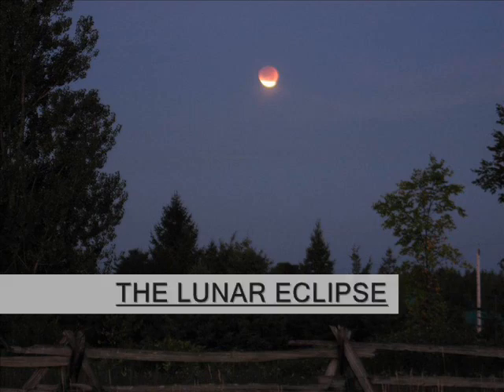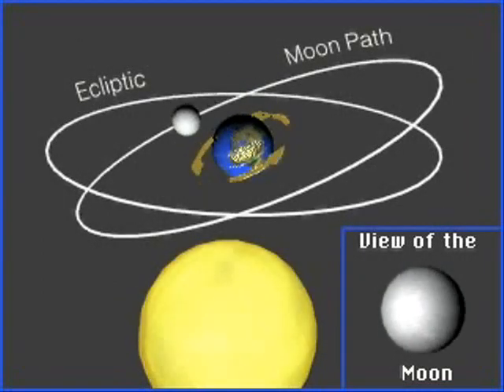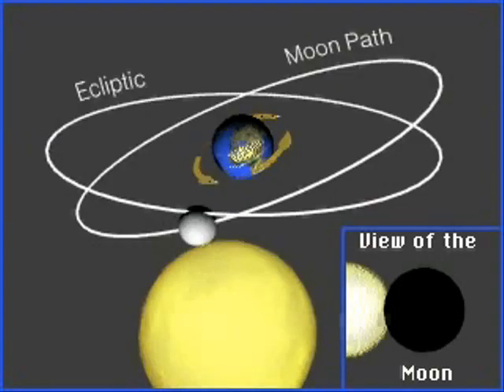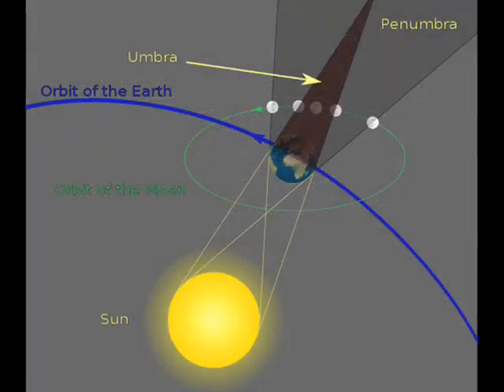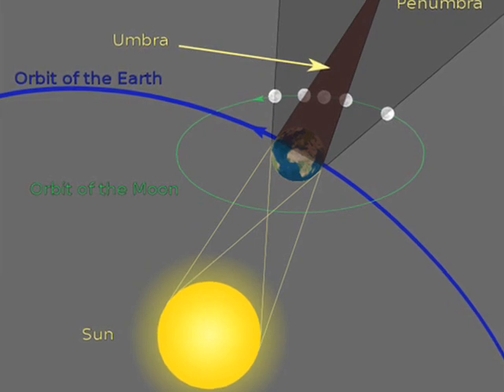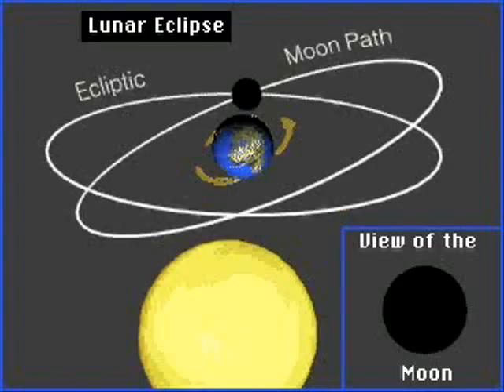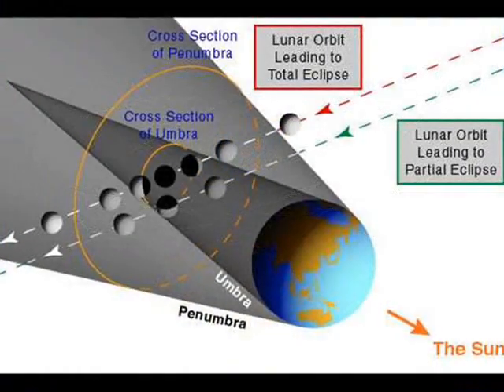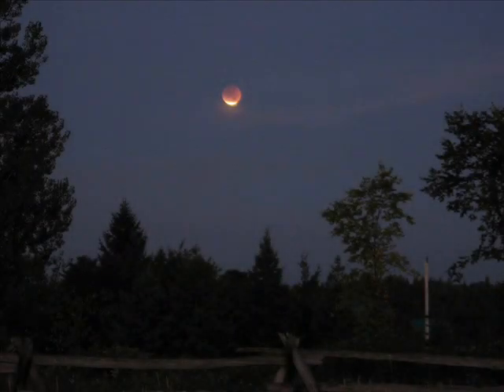LUNAR ECLIPSE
this example videos is just an educational project only...